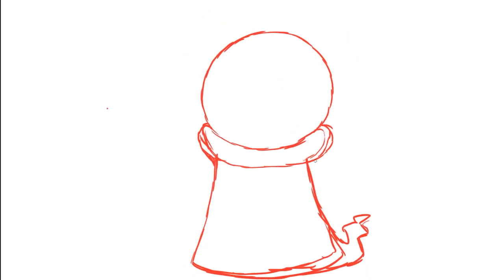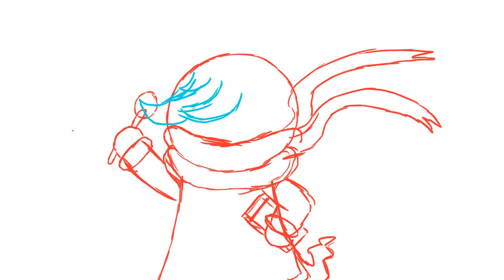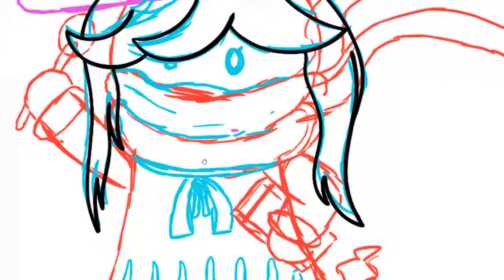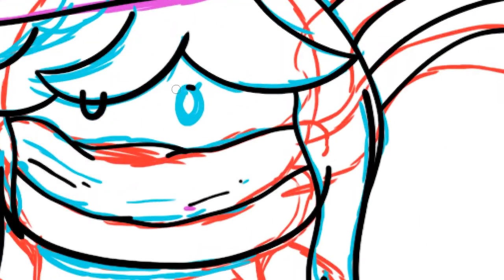WIZARD SPEED DRAWING! [Tower Heroes - Roblox]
In this episode of Speed Draw we are gonna draw the amazing Wizard!
I choose to do level 4 this time, as I feel like it's super underrated.
Of Course we do voca cosplay :P